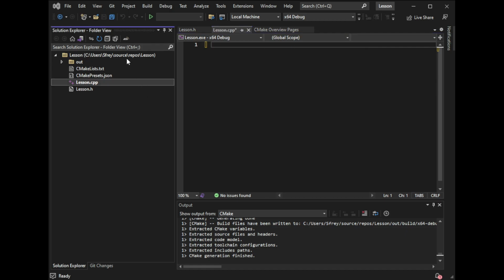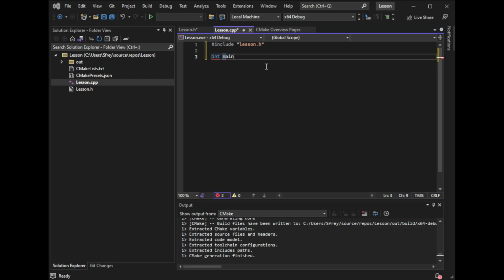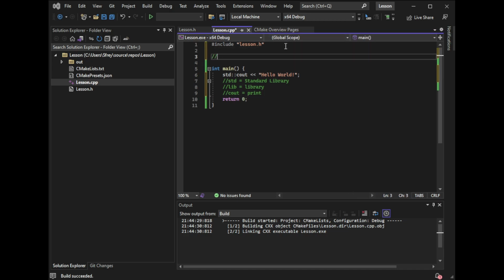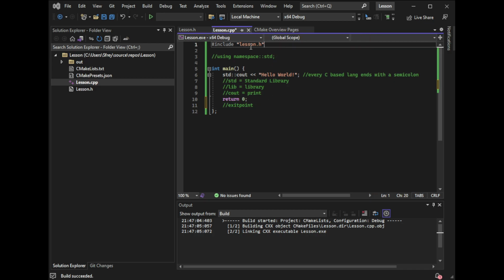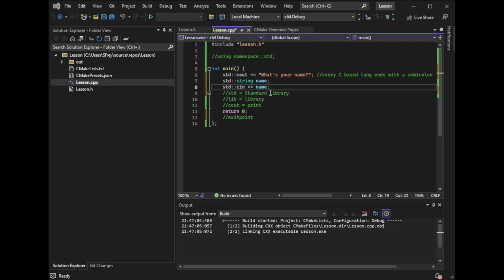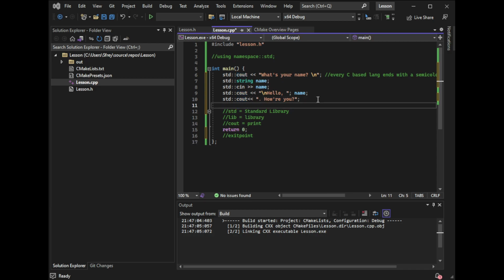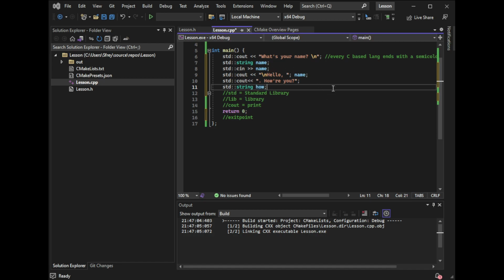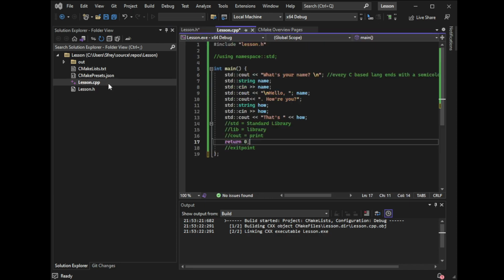C++ Tutorial | Hello World!